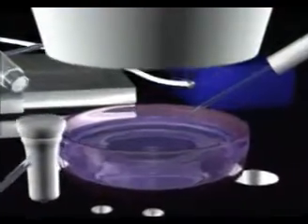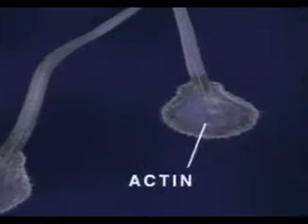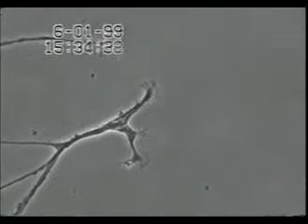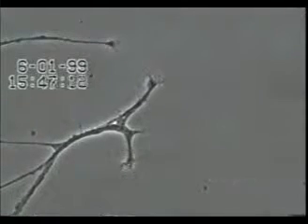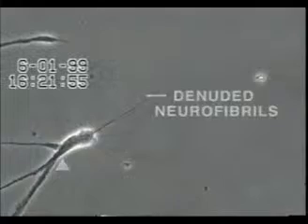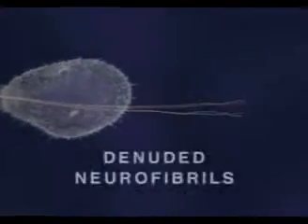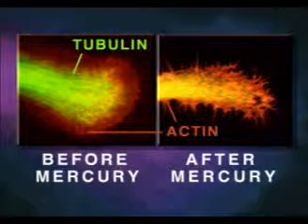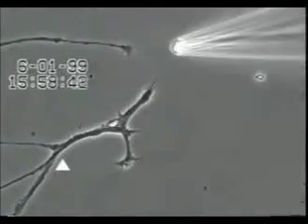Destrucción de la Neurona por el Mercurio